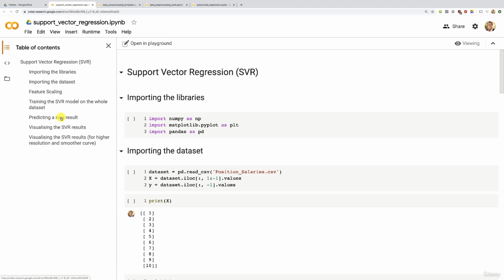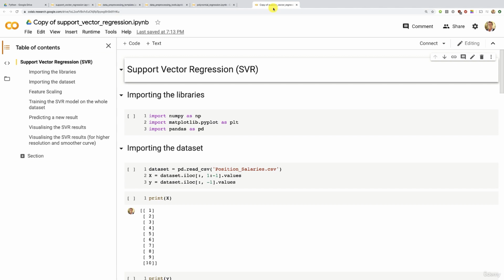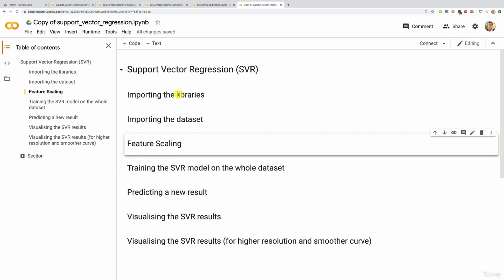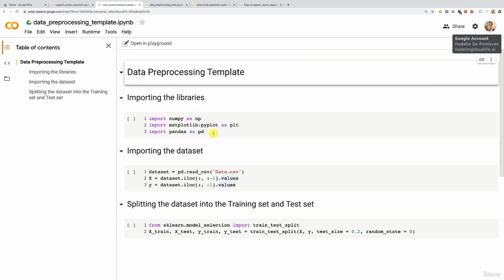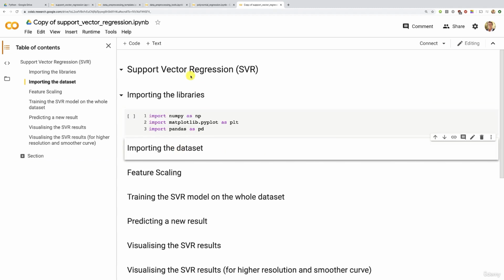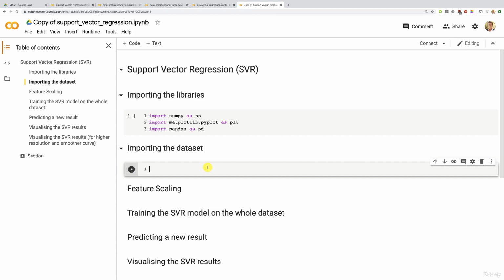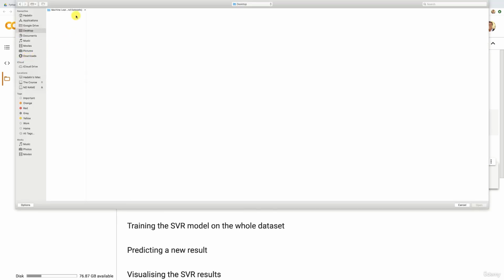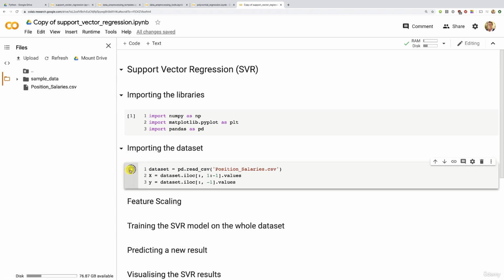9.SVR _______004 SVR in Python Step 1b